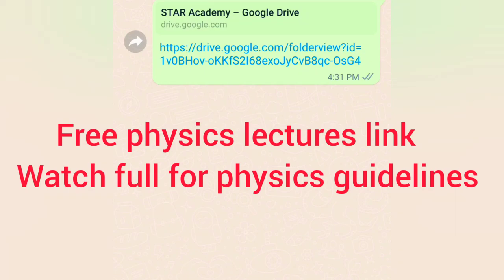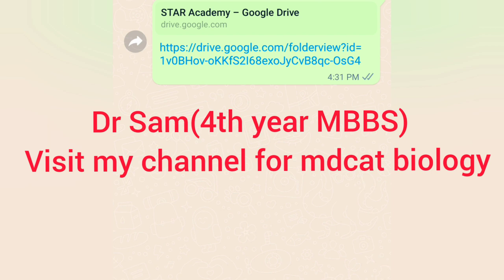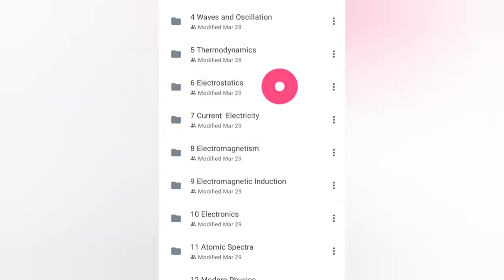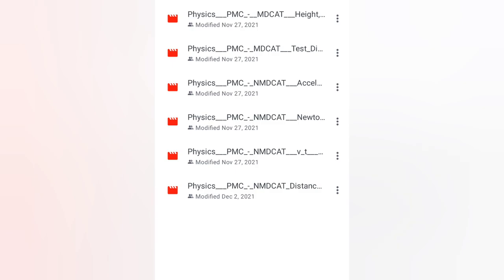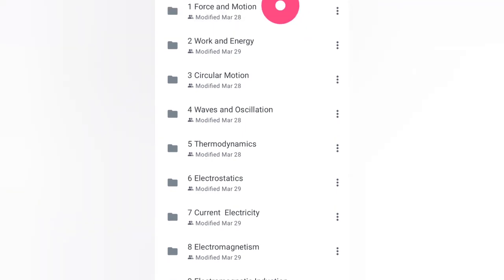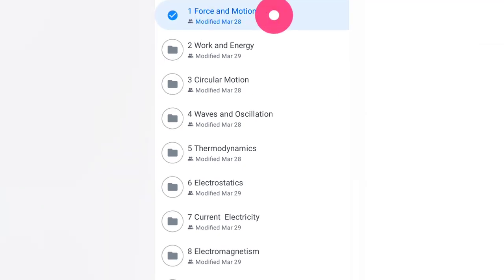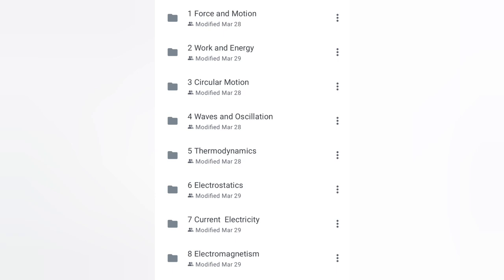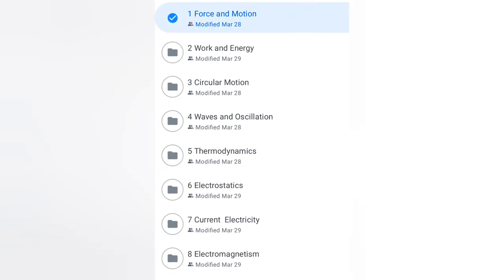Free Physics lectures for Mdcat 2022||Physics online lectures for mdcat 2022 ||Star Academy lectures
online physics lecture mdcat
mdcat online lectures
free mdcat online lectures
mdcat lectures by step
mdcat chemistry lectures kips
mdcat lectures channel
free physics lectures for neet
online lecture mdcat chemistry
mdcat chemistry online lecture
mdcat lectures 2021
mdcat lectures by pgc
mdcat lectures by kips
mdcat lectures logical reasoning
mdcat lectures by step 2021
kips online lectures
mdcat lectures of chemistry
online lecture
mdcat
mdcat online lectures free

mdcat physics series
physics mdcat
online physics test
mdcat physics lectures
mdcat physics
entry test physics
mdcat chemistry lectures
mdcat online lectures
physics lectures
mdcat lectures of physics
mdcat chemistry live lecture
mdcat physics lectures kips
step mdcat physics lectures
mdcat 2021 physics
kips online lectures
mdcat physics chapter 13
mdcat lectures channel
mcat physics lectures
Best Youtube channels for MDCAT Preparation
Preparation for mdcat 2022
best youtube channel for mdcat prepration
mdcat preparation
mdcat preparation lecture
best website for mcat prepration
mdcat preparation mcqs
mdcat preparation academy
mdcat 2022 preparation
free online mdcat preparation 2022
mdcat english preparation
mdcat preparation medical college entry test
channel catfish
mdcat 2022 prepration at home
mdcat physics,mdcat physics lectures,mdcat
best youtube channel for mdcat
youtube channel for nmdcat
mdcat 2021 latest news
mdcat 2022 latest news
mdcat 2022
youtube channel for study
mdcat 2022 date
mdcat physics lecture
mdcat latest news
mdcat physics 12
mdcat latest news 2022
how to prepare for mdcat
mdcat 2021
nmdcat physics
mcat physics
how to prepare mdcat physics
physics
mdcat 2022 syllabus
mdcat lectures
MDCAT 2022 Syllabus
Repeaters must watch !!
 How to study for mdcat 2022
 mdcat 2022 repeaters
mdcat 2022 syllabus
mdcat 2022 date
mdcat 2022
mdcat 2022 preparation
mdcat 2022 date pakistan
national mdcat 2022
mdcat
mdcat 2022 pattern
latest news about mdcat 2022
mdcat 2022 syllabus
mdcat 2022 news
mdcat 2022 guide
mdcat syllabus 2022
pmc nmdcat 2022 date
national mdcat,nmdcat 2022
mdcat 2022 expected date
latest news about mdcat
mdcat 2021
mcat 2022
mdcat 2022 updates
mdcat 2022 criteria
mdcat syllabus 2022

mdcat syllabus 2021

mdcat syllabus 2022 pdf

mdcat syllabus

mdcat syllabus 2022 by pmc

mdcat syllabus 2021 biology

mdcat syllabus 2021 chemistry

mdcat syllabus 2021 physics

mdcat syllabus 2022 latest news

mdcat syllabus 2020

mdcat 2022 syllabus

mdcat 2022 syllabus pmc

mdcat 2022 syllabus latest news

mdcat 2022 syllabus pdf download

mdcat 2022 syllabus pakistan

mdcat 2022 syllabus date

mdcat syllabus 2022 update

mdcat new syllabus 2022

mdcat english syllabus 2022

PMC Previous year Mcqs
Pmc practice test
MDCAT 2022 Preparation
Pmc mdcat 2022
Nmdcat 2k22
pmc paid practice test
pmc practice test
pmc paid practice test 3
pmc paid test,pmc paid tests
pmc sample test
pmc paid test #19 download free😍😋
good news pmc download paid test
pmc paid practice test solution
download all pmc paid test free of cost
pmc paid test #19 download free of cost
pmc paid test pdf
pmc paid test key
pmc paid test practice tests
pmc paid test physics
pmc paid test biology